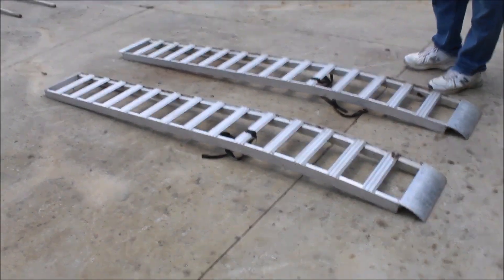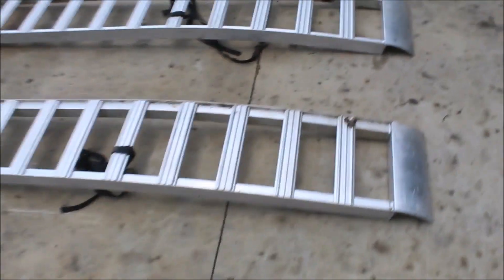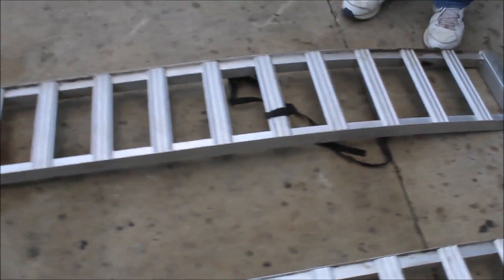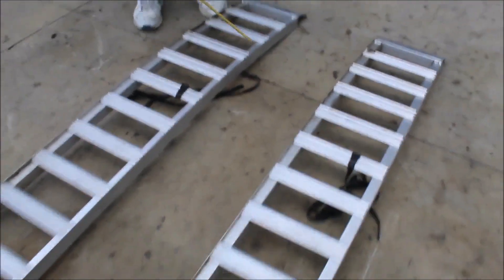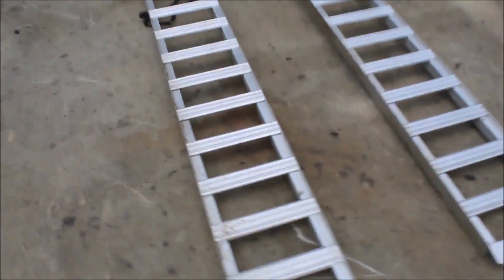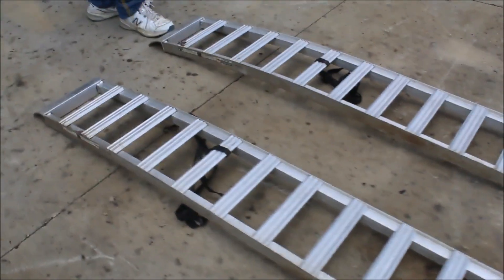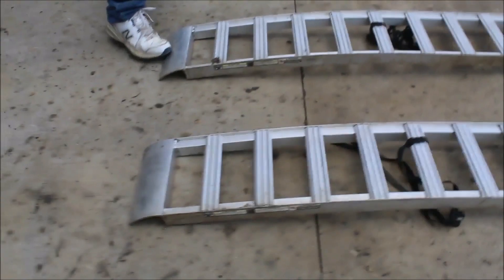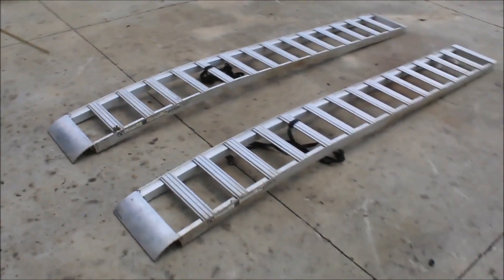BETTER BUILT RAMPS QTY2 For Sale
Better Built Ramps Qty:2 -90inch Long x 11inch Wide *See Pics & Video For More Details *Sells Absolute! ~Please Read Terms & Conditions Before Bidding*